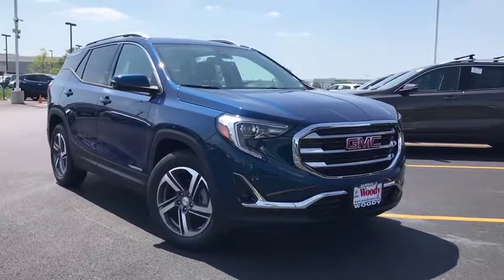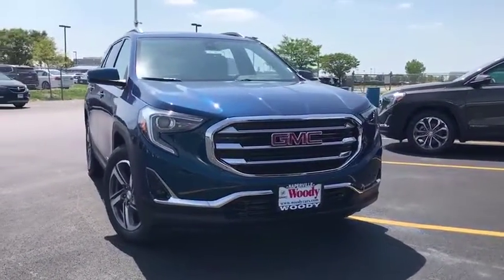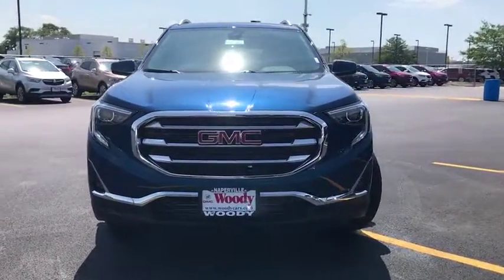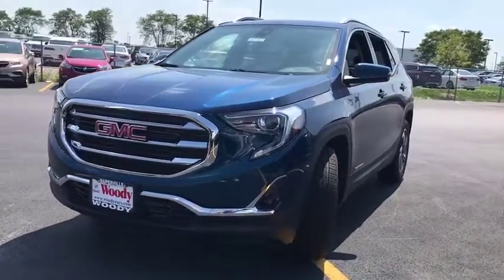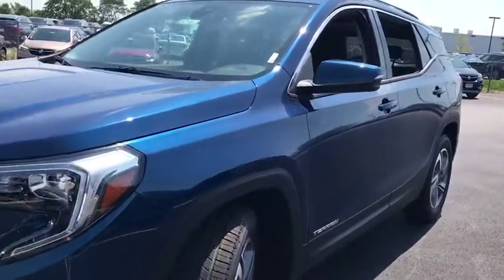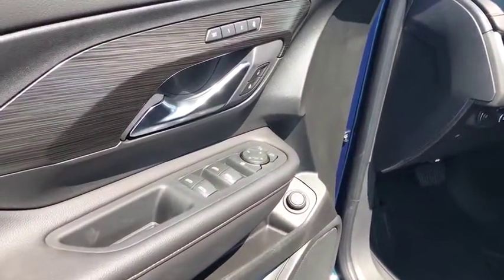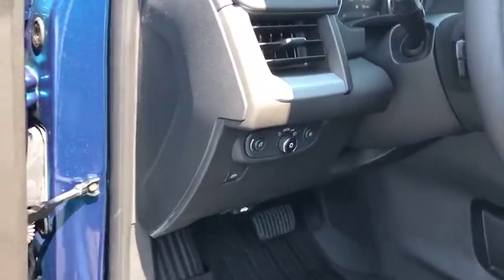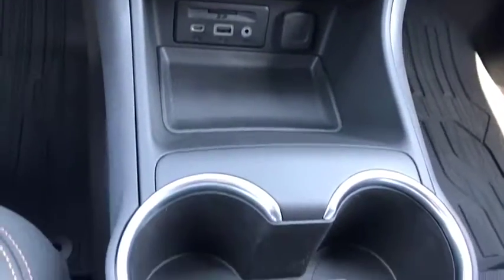2020 GMC Terrain Naperville, Plainfield, Aurora, Oswego, Chicago, IL GN7402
Blue Emerald Metallic New 2020 GMC Terrain available in Naperville, Illinois at Woody Buick. Servicing the Plainfield, Aurora, Oswego, Chicago, IL area.

Woody Buick
1585 W Ogden Ave

6-Way Power Front Passenger Seat, Adaptive Cruise Control - Camera, Driver Alert Package I, Floor Liner Package (LPO), Front & Rear All-Weather Floor Liners (LPO), Front Passenger 2-Way Power Lumbar, Hands-Free Rear Power Programmable Liftgate, HD Radio, Heated Steering Wheel, Infotainment Package II, Integrated Cargo Liner (LPO), Lane Change Alert w/Side Blind Zone Alert, Memory Package, Preferred Equipment Group 4SA, Preferred Package, Premium 7-Speaker Bose Sound System w/Amplifier, Radio: GMC Infotainment Audio System w/Navigation, Rear Cross-Traffic Alert, Rear Park Assist, Safety Alert Seat, Universal Home Remote. Emerald Metallic 2020 GMC Terrain SLT FWD 9-Speed Automatic 1.5L DOHC26/30 City/Highway MPG Price includes: $1,500 - GM Competitive Lease Private Offer. Exp. 09/03/2019
AXLE  3.47 FINAL DRIVE RATIO,ENGINE  1.5L TURBO DOHC 4-CYLINDER  SIDI  VVT  (170 hp [127.0 kW] @ 5600 rpm  203 lb-ft of torque [275.0 N-m] @ 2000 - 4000 rpm) (STD),LANE CHANGE ALERT WITH SIDE BLIND ZONE ALERT,TIRES  P225/60R18 ALL-SEASON BLACKWALL  (STD),LPO  ALL-WEATHER FLOOR LINERS  FRONT AND REAR,WHEELS  18 X 7 (45.7 CM X 17.8 CM)  MACHINED ALUMINUM  with Gray painted accents (STD),MEMORY PACKAGE  recalls 2 presets for power driver seat and outside mirrors,AUDIO SYSTEM  8 DIAGONAL GMC INFOTAINMENT SYSTEM WITH NAVIGATION  includes multi-touch display  AM/FM/SiriusXM stereo  Bluetooth streaming audio for music and most phones  Android Auto and Apple CarPlay capability for compatible phones  advanced voice recognition  in-vehicle apps  personalized profiles for infotainment and vehicle settings,SLT PREFERRED EQUIPMENT GROUP  Includes Standard Equipment,ADAPTIVE CRUISE CONTROL - CAMERA,UNIVERSAL HOME REMOTE  includes garage door opener  3-channel programmable,REAR PARK ASSIST,SAFETY ALERT SEAT,LPO  FLOOR LINER PACKAGE  includes (RIA) front and rear row all-weather floor liners  LPO and (CAV) integrated cargo liner  LPO.,BOSE SOUND SYSTEM PREMIUM 7-SPEAKER SYSTEM  with amplifier in center console,INFOTAINMENT PACKAGE II  includes (IOU) 8 diagonal GMC Infotainment System with navigation  multi-touch display and AM/FM/SiriusXM stereo  (UQA) Bose premium 7-speaker system and (U2L) HD Radio,SEATS  FRONT BUCKET  (STD),RADIO  HD,PREFERRED PACKAGE  includes (TC2) hands-free rear power programmable liftgate  (A45) Memory Package  (ADT) front passenger 6-way power seat  (AT9) front passenger power seat with power lumbar  (UVD) heated steering wheel and (UG1) Universal Home Remote,REAR CROSS TRAFFIC ALERT,BLUE EMERALD METALLIC,SEAT  FRONT PASSENGER 6-WAY POWER WITH 2-WAY POWER LUMBAR,JET BLACK  PERFORATED LEATHER-APPOINTED SEAT TRIM,LIFTGATE  REAR POWER PROGRAMMABLE  HANDS FREE,LPO  INTEGRATED CARGO LINER,TRANSMISSION  9-SPEED AUTOMATIC 9T45  ELECTRONICALLY-CONTROLLED WITH OVERDRIVE  (STD),SUNROOF  SKYSCAPE POWER WITH POWER SUNSCREEN,SEAT  FRONT PASSENGER POWER LUMBAR,TIRE  SPARE  T135/70R16 BLACKWALL  (STD),DRIVER ALERT PACKAGE I  includes (KSG) Adaptive Cruise Control - Camera  (UKC) Lane Change Alert with Side Blind Zone Alert  (UFG) Rear Cross Traffic Alert  (UD7) Rear Park Assist and (HS1) Safety Alert Seat,STEERING WHEEL  HEATED,LICENSE PLATE FRONT MOUNTING PACKAGE,Brake Assist,Lane Departure Warning,Lane Keeping Assist,Turbocharged,Front Wheel Drive,ABS,4-Wheel Disc Brakes,Aluminum Wheels,Tires - Front All-Season,Tires - Rear All-Season,Temporary Spare Tire,HID headlights,Automatic Headlights,Fog Lamps,Privacy Glass,Heated Mirrors,Power Mirror(s),Integrated Turn Signal Mirrors,AM/FM Stereo,Satellite Radio,MP3 Player,Bluetooth Connection,Smart Device Integration,Requires Subscription,WiFi Hotspot,Bucket Seats,Leather Seats,Heated Front Seat(s),Power Driver Seat,Driver Adjustable Lumbar,Pass-Through Rear Seat,Rear Bench Seat,Floor Mats,Leather Steering Wheel,Steering Wheel Audio Controls,Tire Pressure Monitor,Trip Computer,Power Windows,Power Door Locks,Keyless Entry,Security System,Keyless Start,Remote Engine Start,Cruise Control,Power Outlet,Auxiliary Audio Input,Climate Control,Multi-Zone A/C,Auto-Dimming Rearview Mirror,Traction Control,Stability Control,Daytime Running Lights,Driver Air Bag,Passenger Air Bag,Front Side Air Bag,Front Head Air Bag,Rear Head Air Bag,Passenger Air Bag Sensor,Back-Up Camera,Telematics